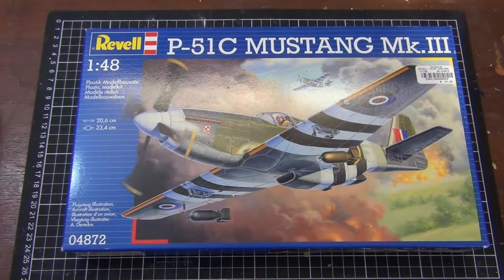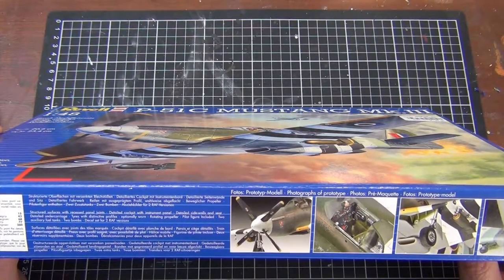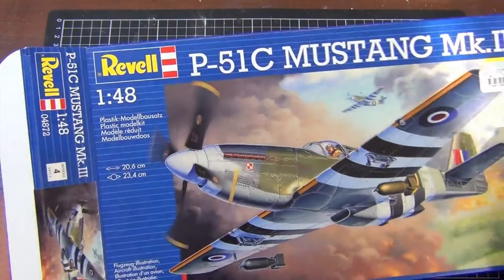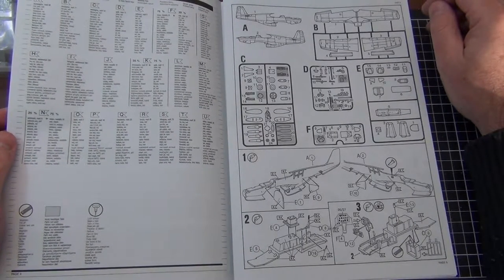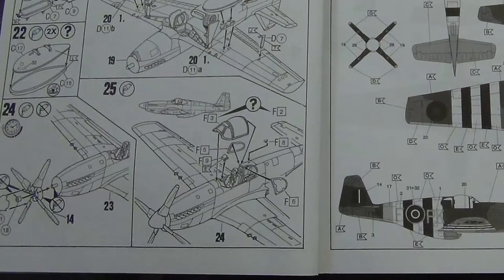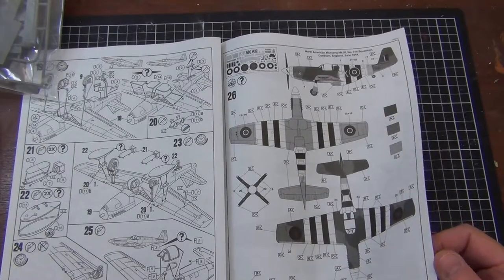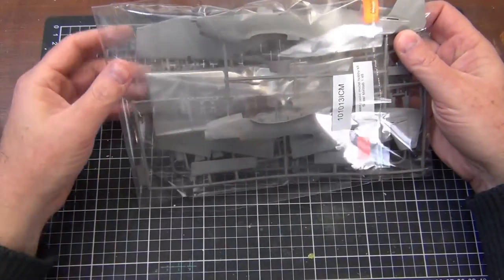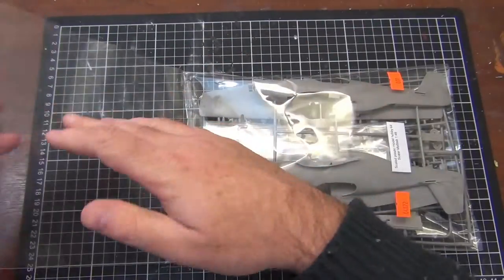Revell 1:48 P-51C Mustang InBox Review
Here we take a look at the Revell rebox of the ICM 1:48 Mustang Mark III in Royal Airforce markings.